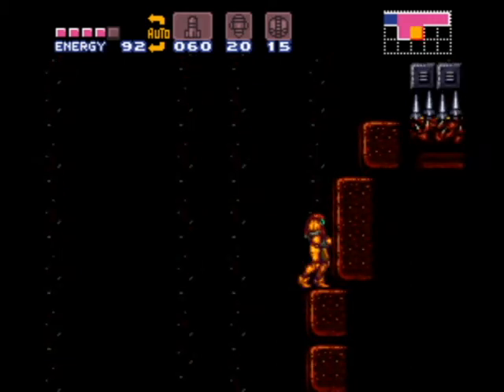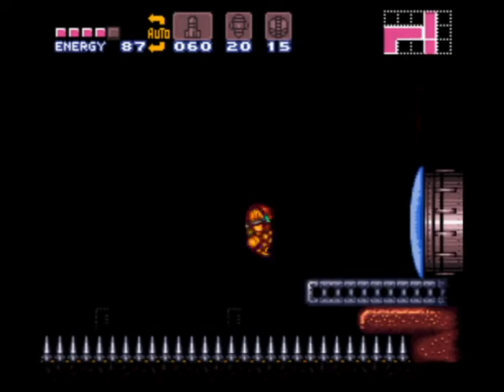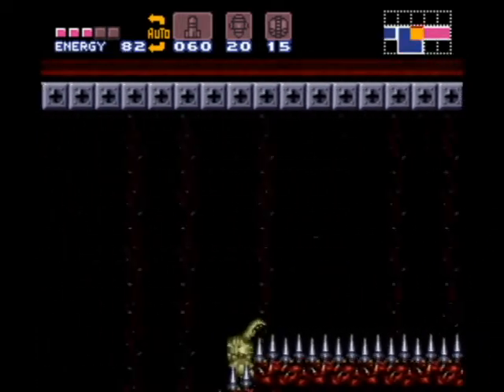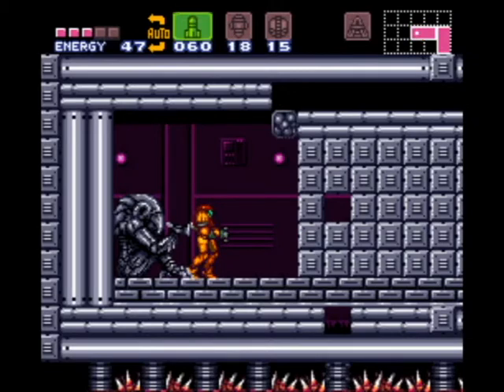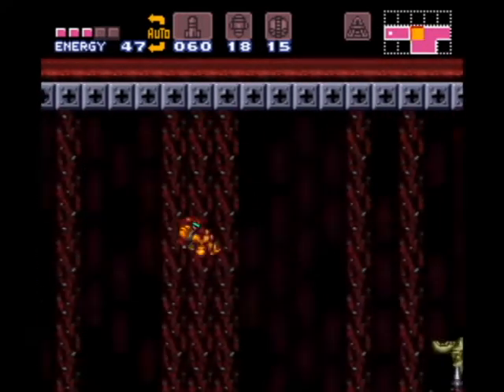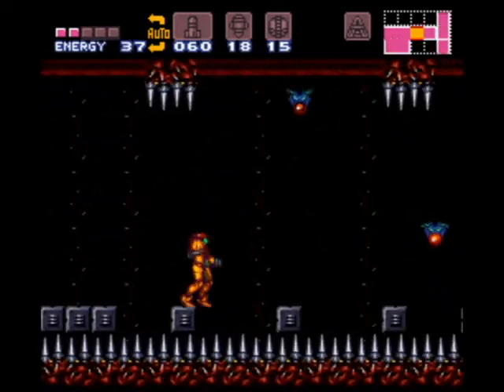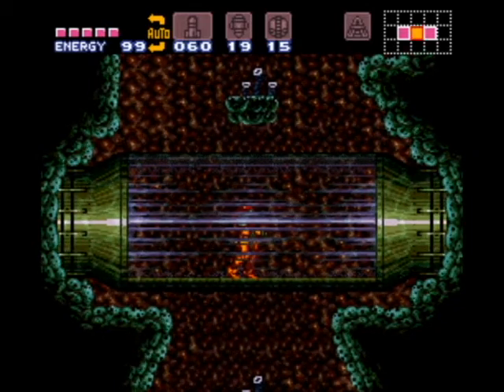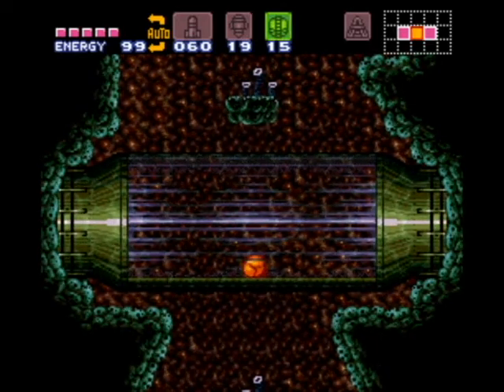Lets Play Super Metroid Pt14 "Tube Revenge"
In this episode we get the x-ray scope and I take revenge on the glass tube that tormented me as a child. stupid tube!